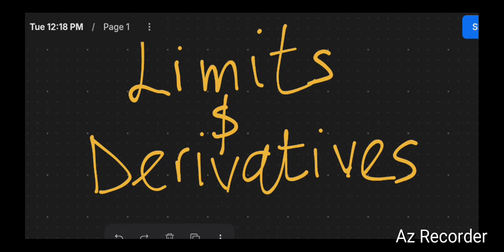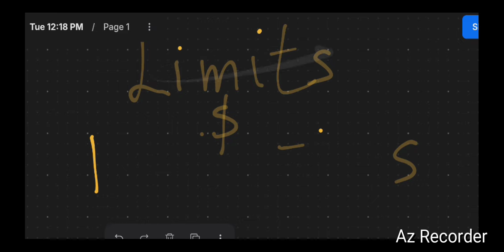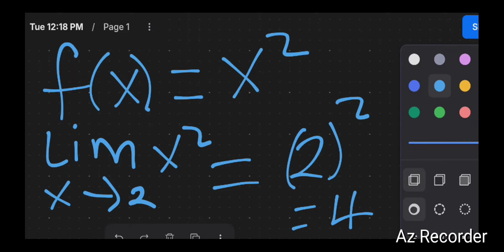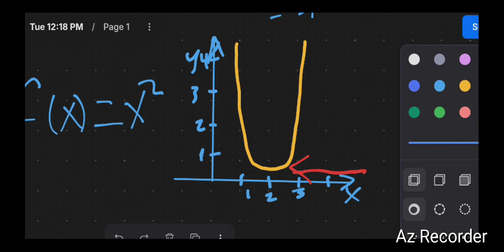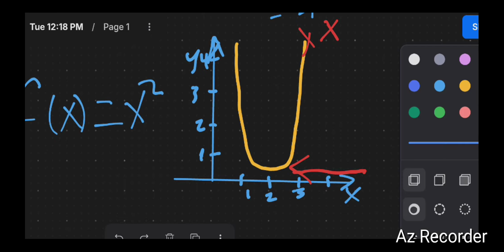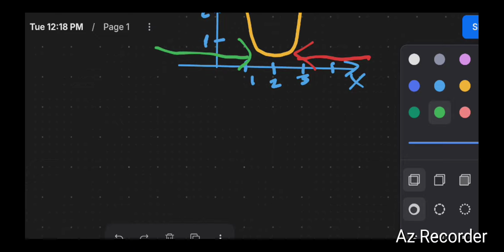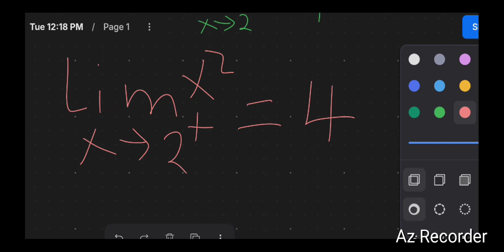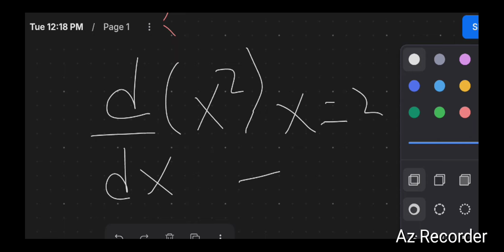Limits and Derivatives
Understand limits and derivatives in calculus and what they really mean on a graph. Step-by-step explanation for every student to visualize and master these concepts. 📈